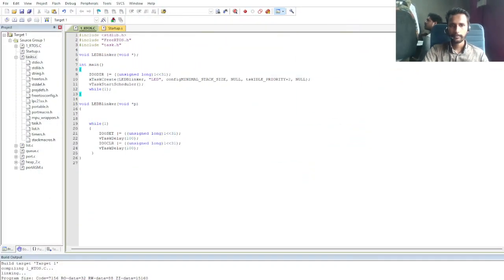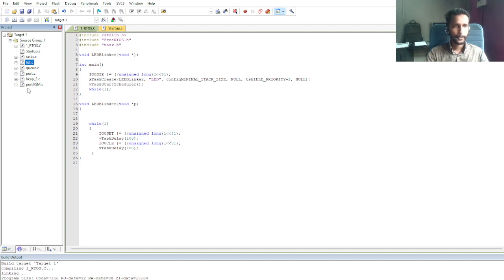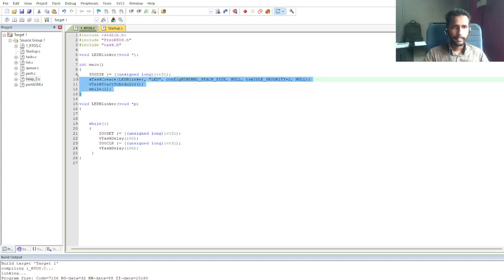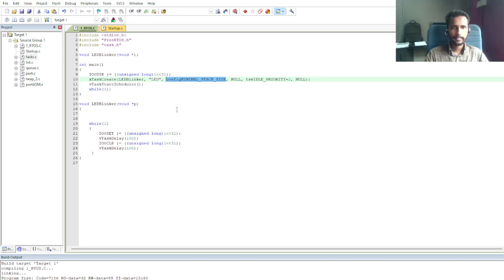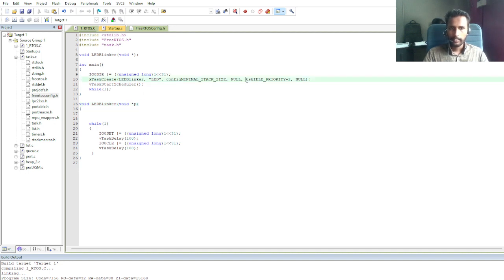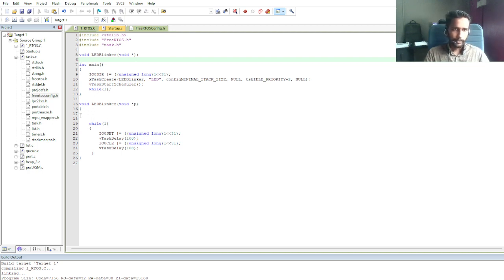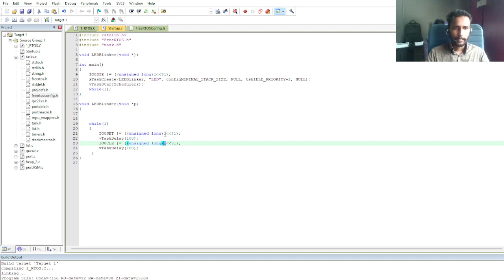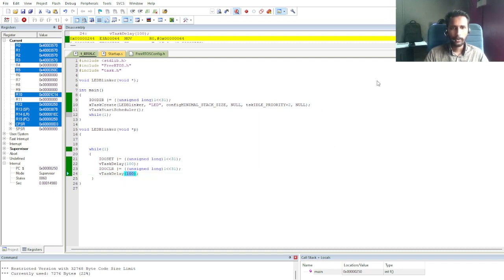Introduction to Real Time Operating System | FreeRTOS | Tutorial Series -Chapter 1 | EVOLVE ROBOTICS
An RTOS is often a lightweight operating system (OS) designed to run on microcontrollers. Much like general purpose operating systems, they offer a scheduler to run multiple threads or tasks, resource management (such as file I/O), and device drivers. An RTOS is necessary when embedded engineers need to run several threads at the same time on a processor.

The “real-time” part of an RTOS means that such software can meet real-time deadlines. Note that this does not mean “fast,” but rather, it can guarantee that task execution time can be calculated prior to runtime.

Embedded programmers often use a “bare-metal” or “super loop” structure instead of an RTOS when concurrency is not needed. This is the familiar “setup” and “loop forever” style of embedded code where no OS is employed. Many embedded applications can be written in this format, and they are often easier to debug.